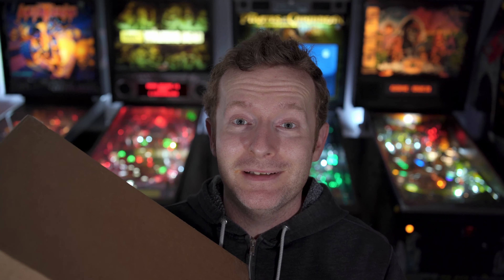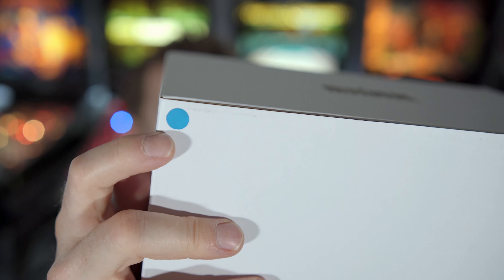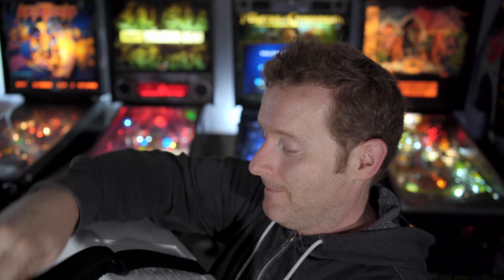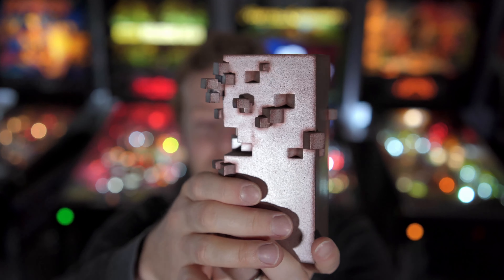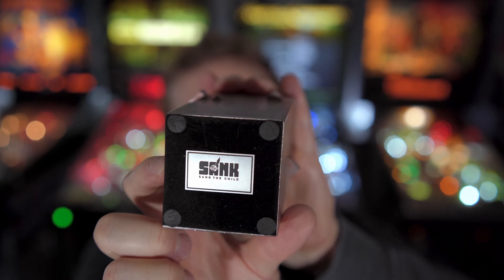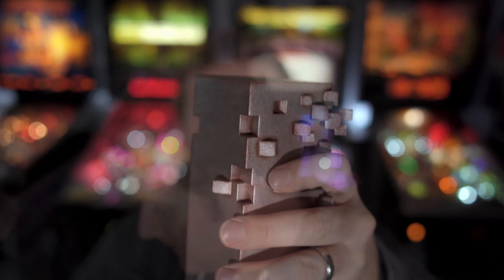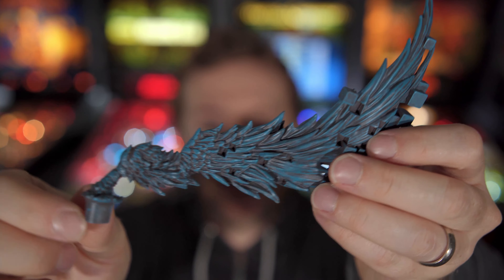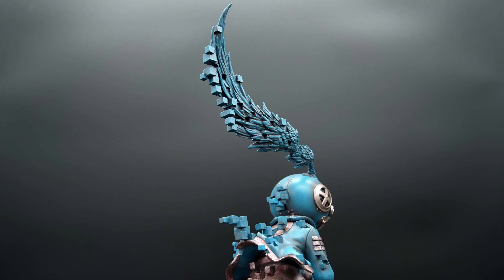Sank Faded Away Blues - Sank Toys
This was a must have in my Sank Toys collection. It's the first pixelated fading Sank and in my favorite color, blue! Faded Away Blues is beefy on top of being extra tall.